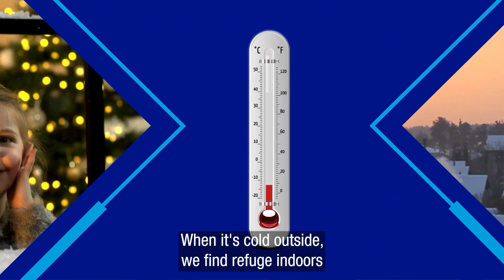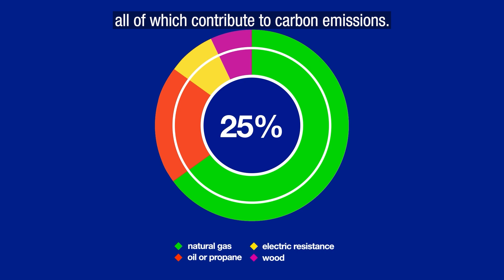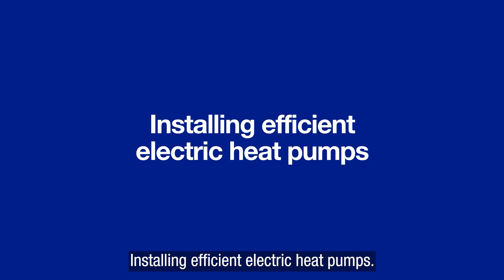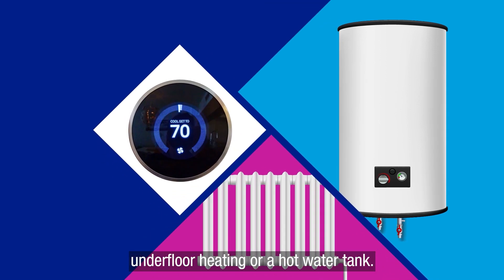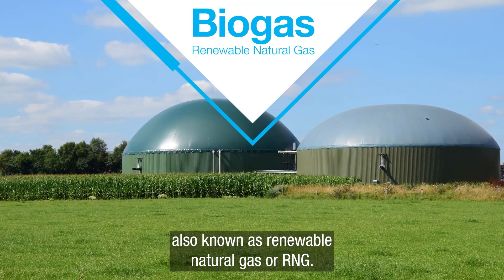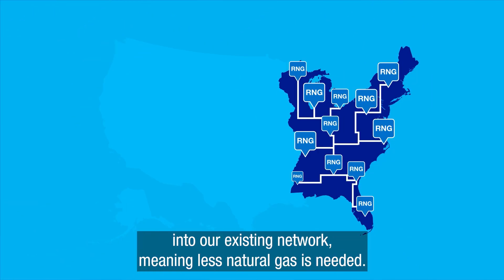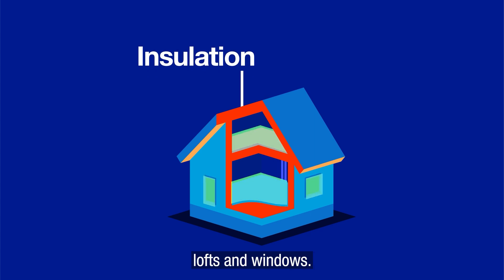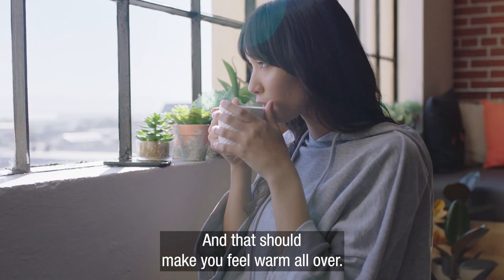The Future of Heat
Heating is one of the biggest emitters of the greenhouse gas CO2 across the world. So in order to reduce our carbon emissions and tackle climate change, we need to change the ways in which we heat our homes and businesses.

Find out what the future of heating looks like; from which renewable fuel sources could be our greenest options, to the different methods we’ll need to adopt for a zero-carbon future in which no one is left behind.